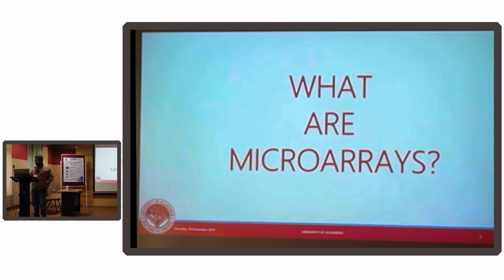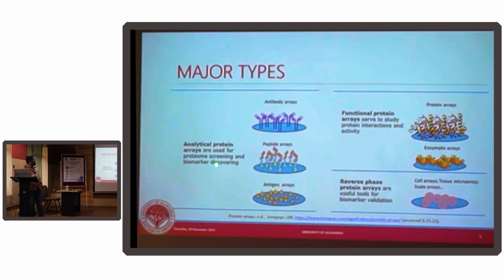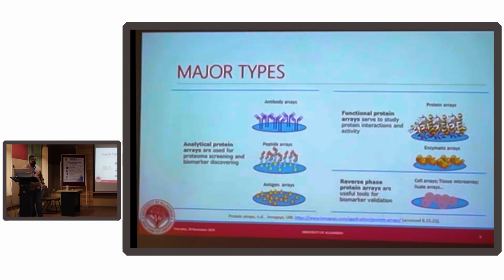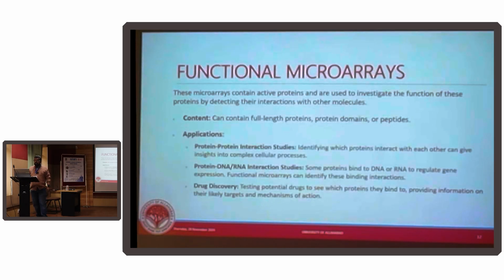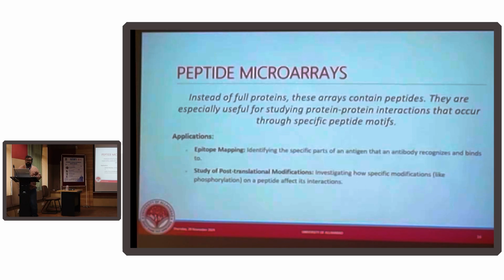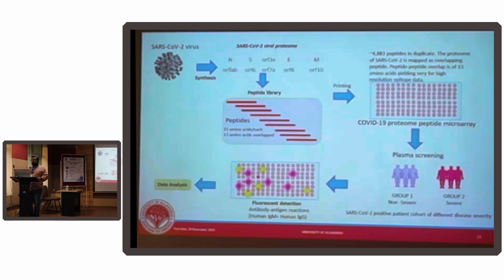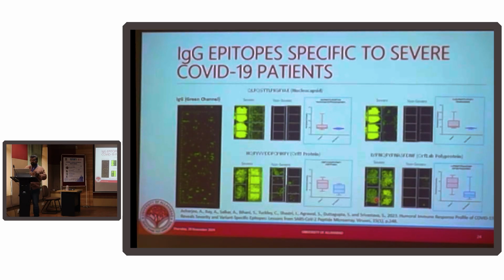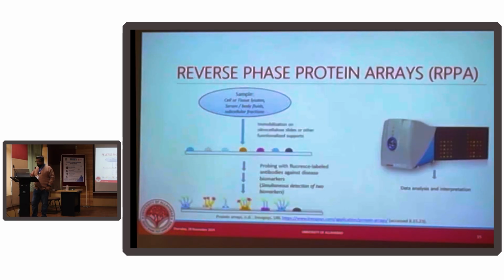L09 Microarray based Proteomics High throughput Protein Interaction Analysis